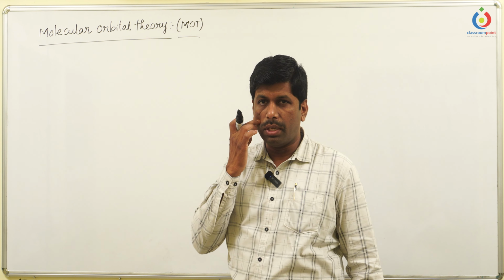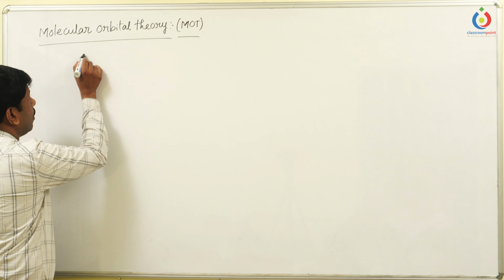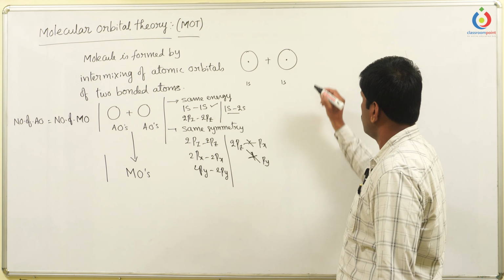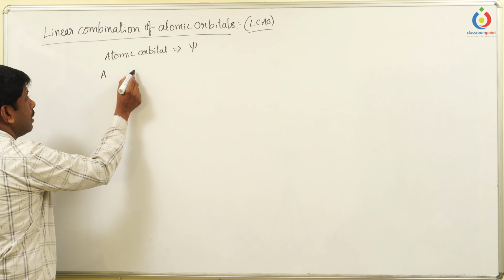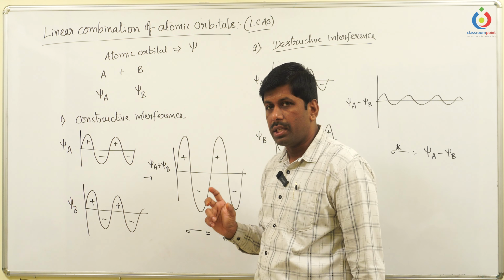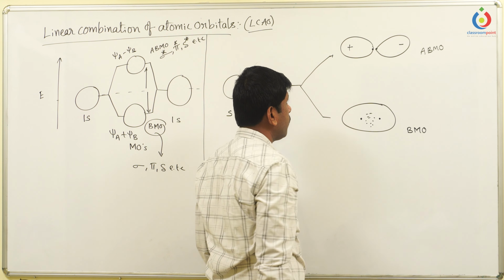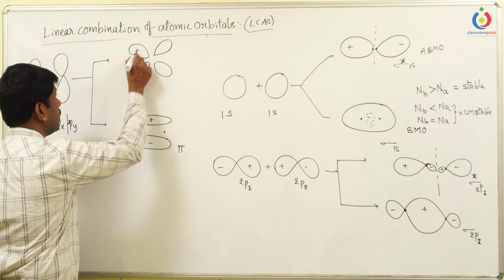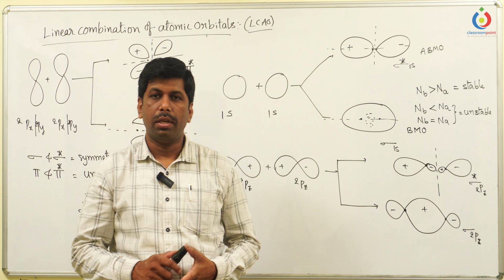Molecular orbital theory (MOT) || Linear combination of atomic orbitals (LCAO) || Lecture - 67